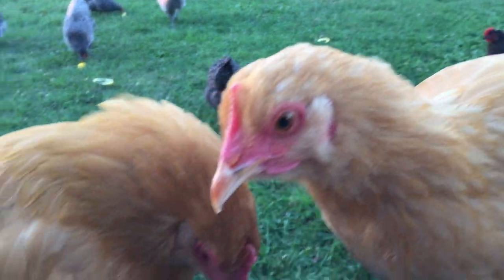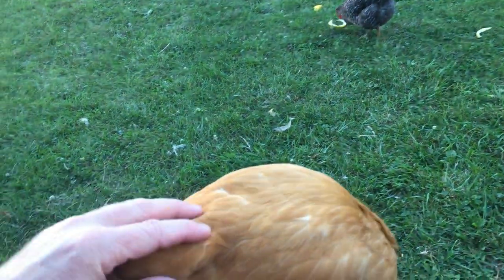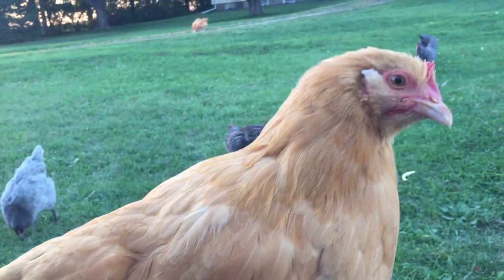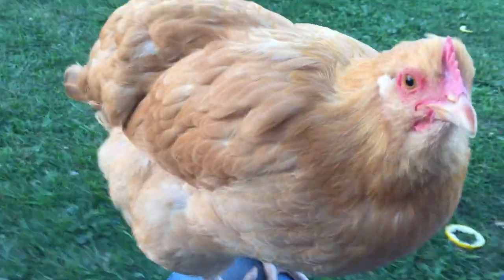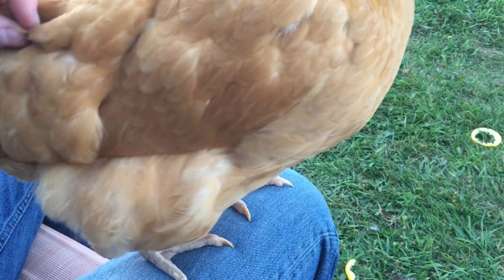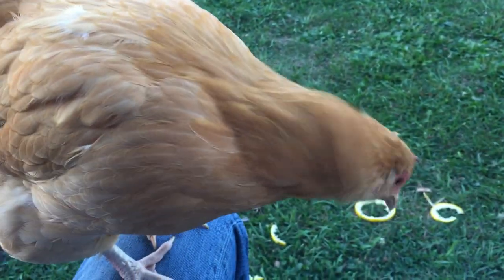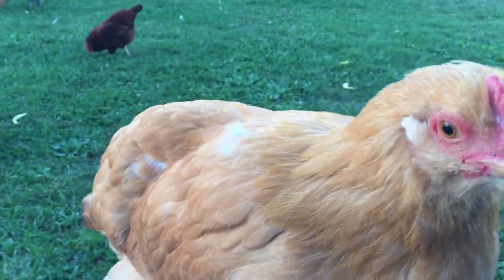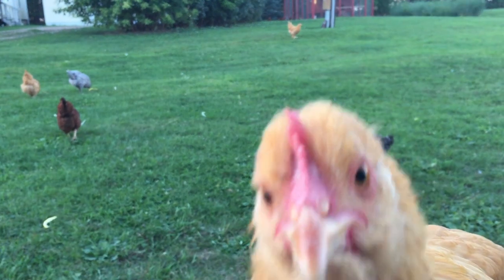4 Month Update - Buff Orpington Chickens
A quick update to show the growth of our Buff Orpington hens at four months.